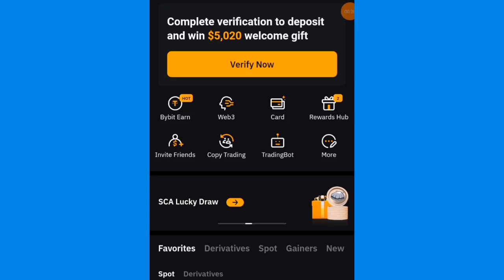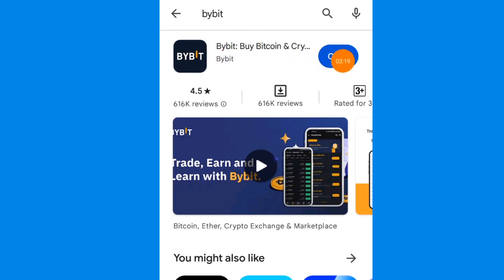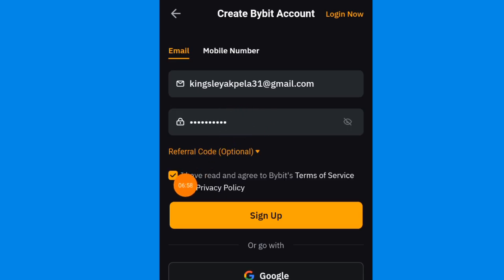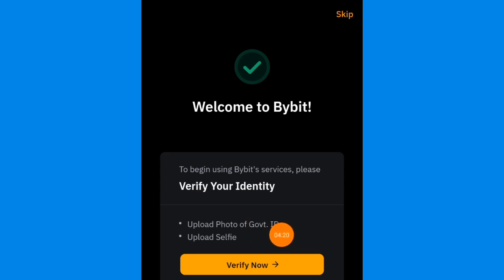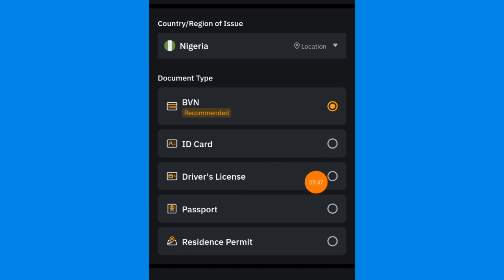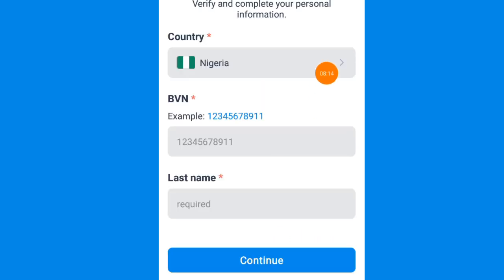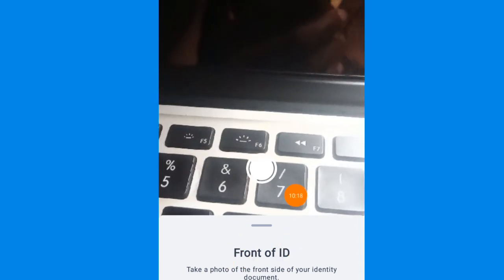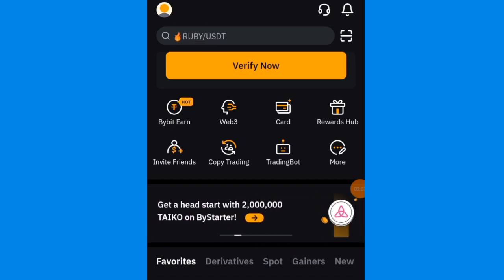How To Create and verify Bybit Account Step By Step In Nigeria! *Buy & Sell USDT*!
In this video I will show you how to create and verify bybit account In Nigeria and start buying and selling cryptocurrencies.

Watch till the end of the video and follow all the steps.